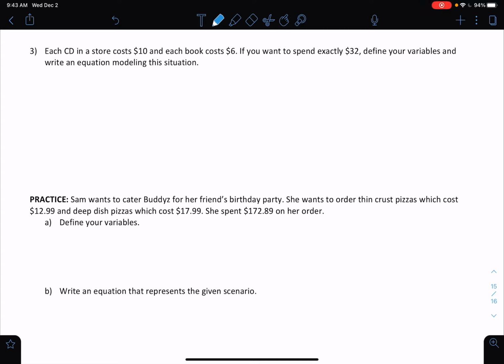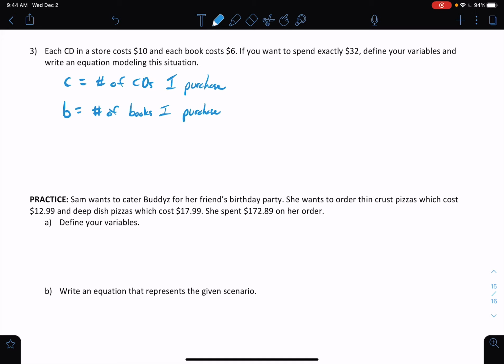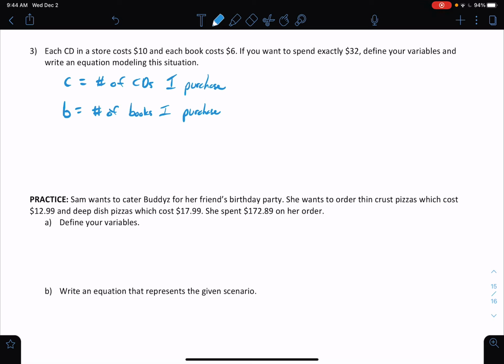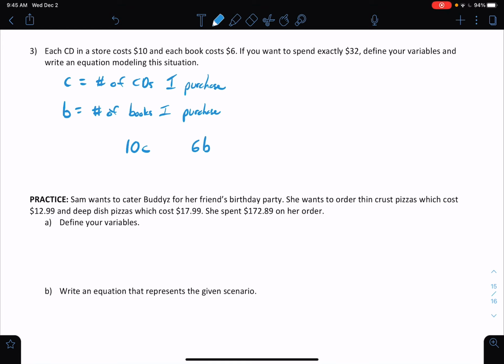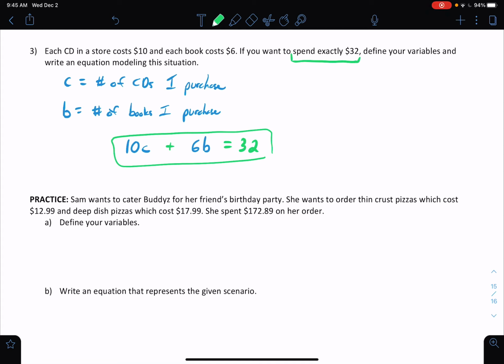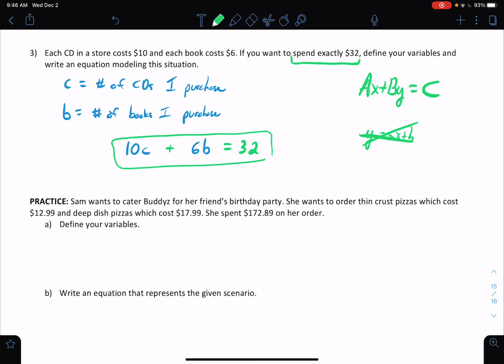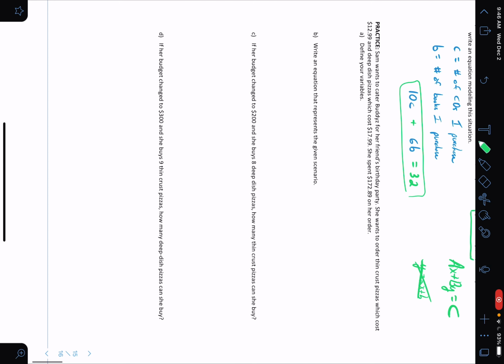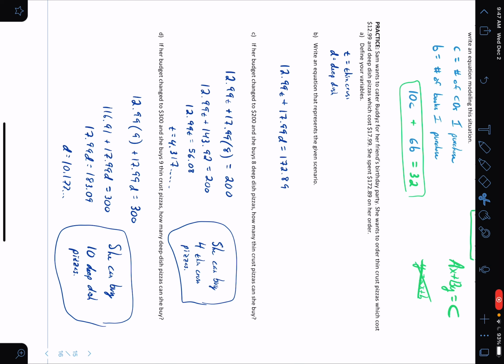Writing Equations of Linear Function Applications (4C Day 2) Pt. 3